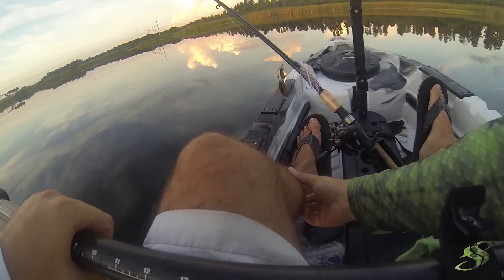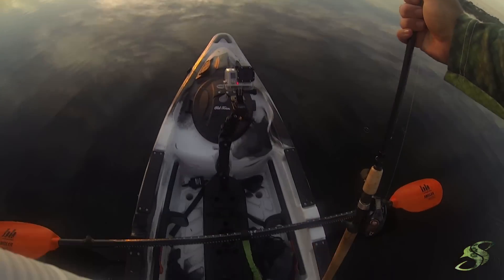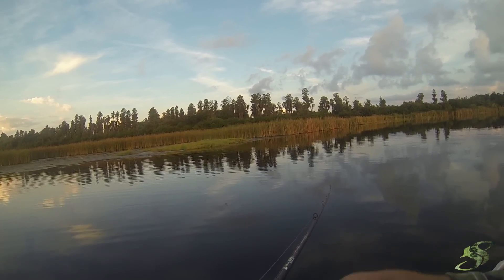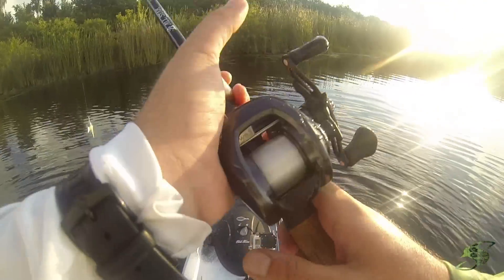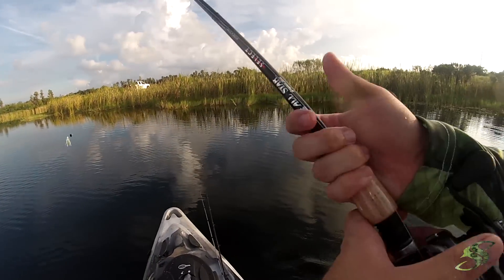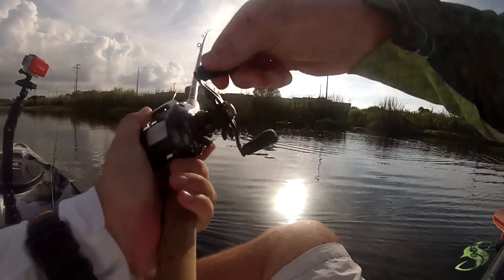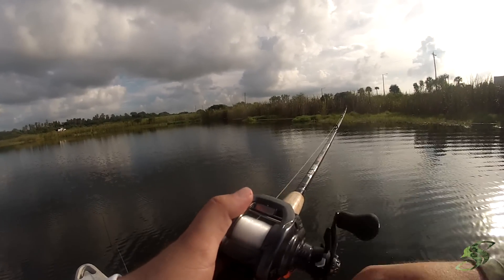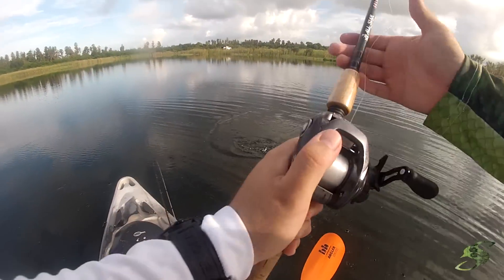Catching Bass on a Spinnerbait - Kayak Fishing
I was able to get out for a few hours early this am and do a little bass fishing. My objective was to try and catch as many fish that I could with a spinnerbait in a three hour span, the reason you might ask? I am a believer in spinnerbaits but sometimes I lack confidence when throwing one, I believe this is because I always tend to lean toward my comfort bait the notorious “senko” when I want to put a fish in the boat.  I rigged up a spinnerbait and left it on the entire trip, sometimes that is what you have to do to gain confidence in a particular lure. The spinnerbait is such versatile bait; it would really be a shame to neglect it when they have potential to help you score that BIG catch.

The pond I was fishing is very clear with many types of vegetation, with that being said I opted to choose a light color spinner bait: “Translucent white and chartreuse”, this color combination has been a winner for a long time. I was throwing a ½ ounce Pepper custom with a double willow. I varied my retrieve, while sometimes giving a quick jerk to aid in creating a reaction strike. I caught 6 or 7 nice fish with one being an estimated 4lbs, larger profile baits such as a spinnerbait definitely help trigger strikes from bigger fish. Fishing from the kayak was great because I could literally get within 10 yards of the bank and the fish never seemed to spook. When throwing a large bait with resistance you can literally use it to pull yourself slowly down the line of vegetation, almost as if you have a trolling motor attached but In complete stealth. I encourage you to try using a spinnerbait next time you are on the water and stick with it, the reward will come.  Sorry guys, I accidentally deleted the video for those who commented.

Gear Used:
Daiwa  Tatula
All Star 7' MH Rod
12lb mono
Custom Pepper Spinnerbait
13' Oldtown Predator Kayak

Avet Reels
Pro-Cure Baits
Grizzly Coolers
Power Pole
Alafia Marine
GoPro